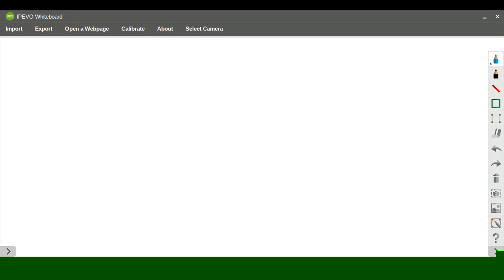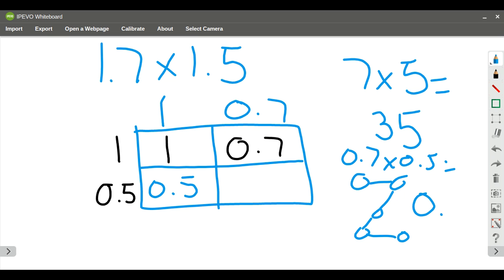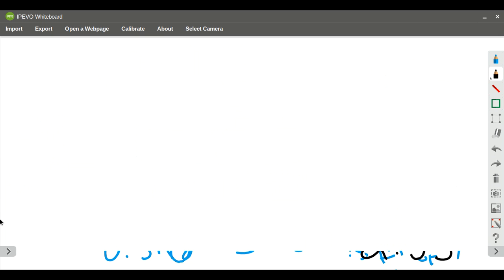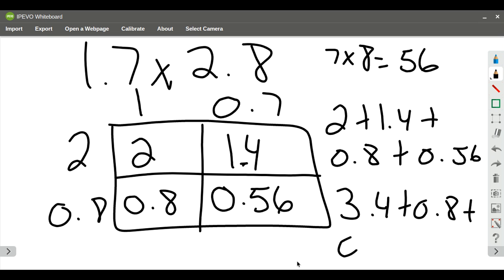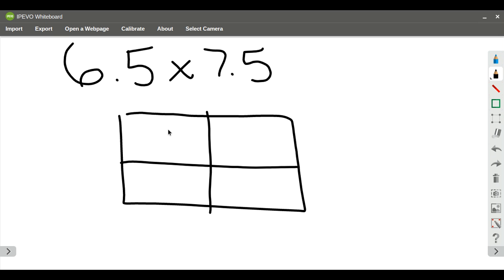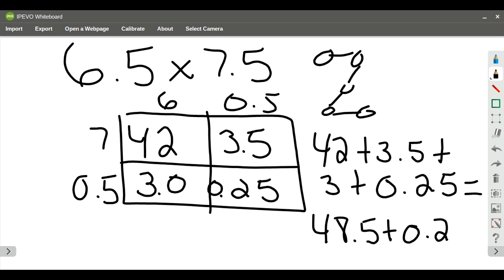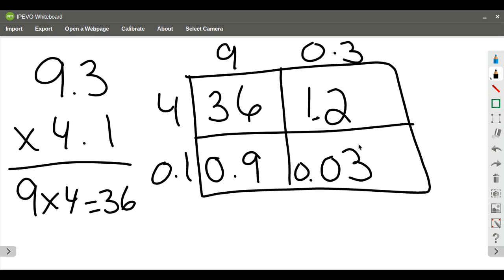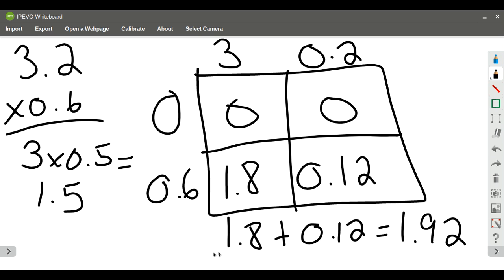4-6 Decimal Partial Products